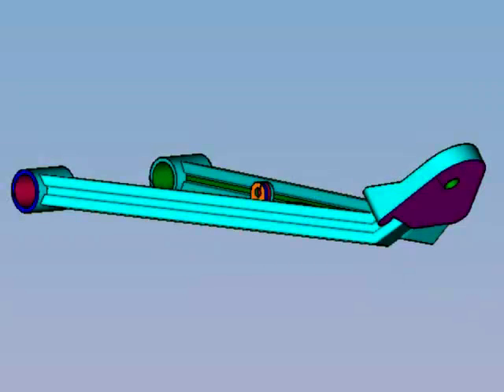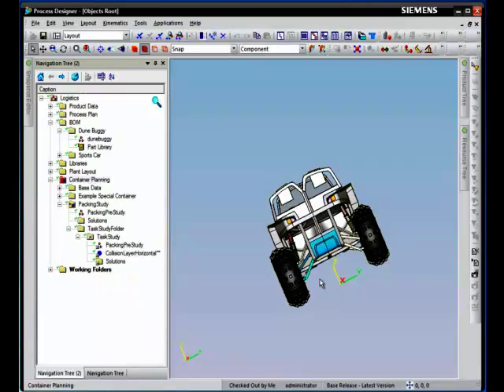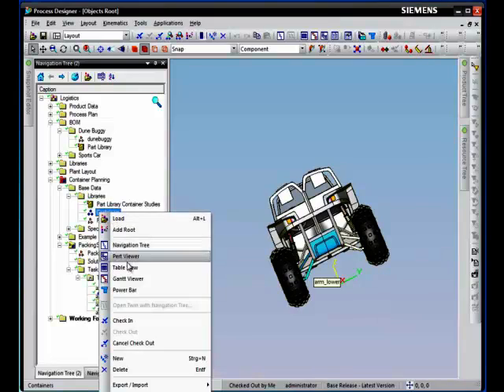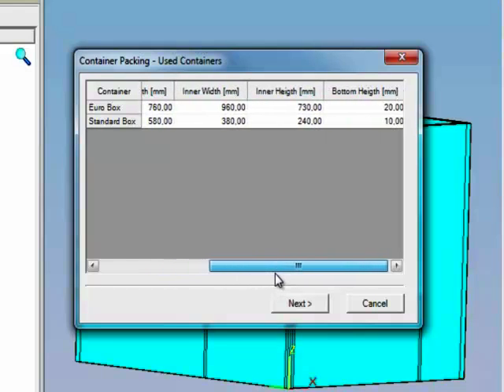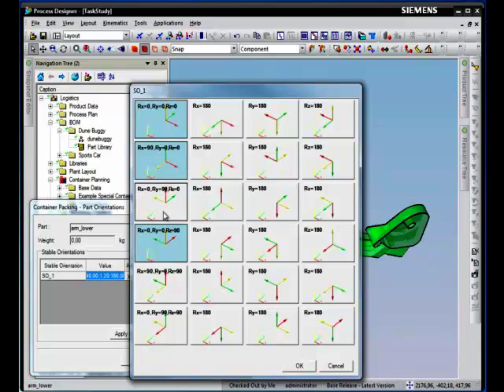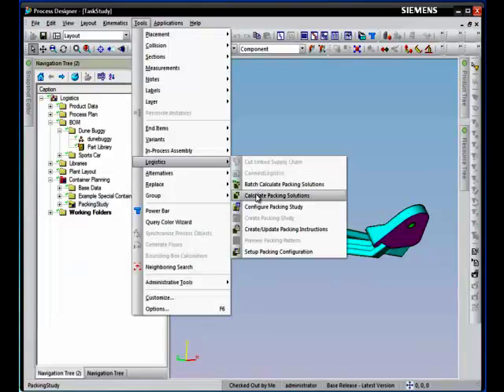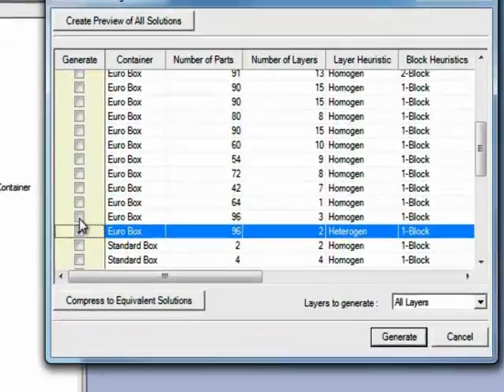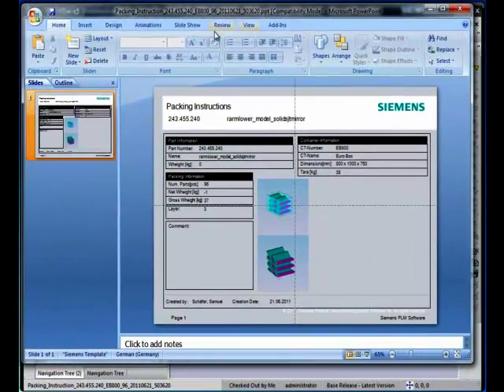Tecnomatix Process Designer - Container Packing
Learn how using Tecnomatix Process Designer, you can find the best solution to pack your products in containers and boxes